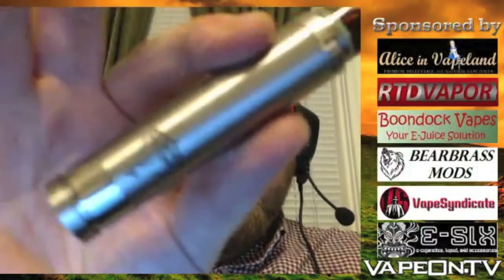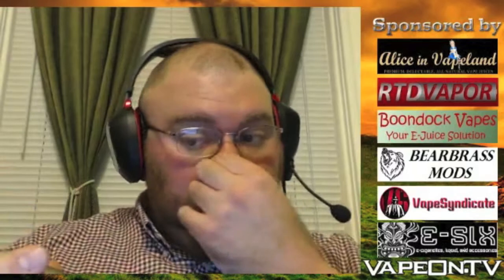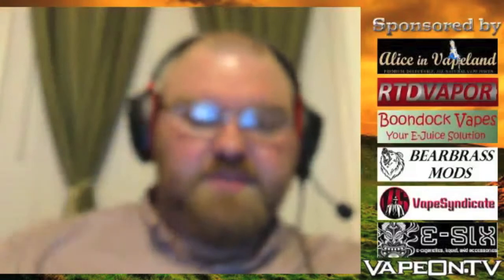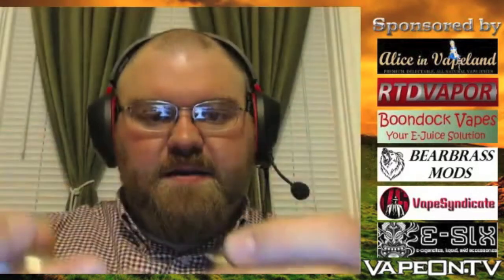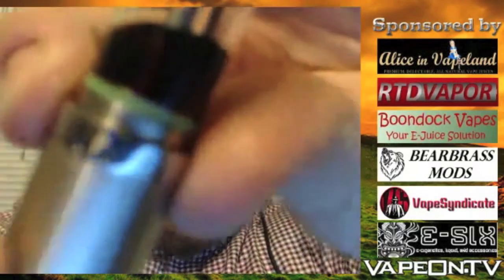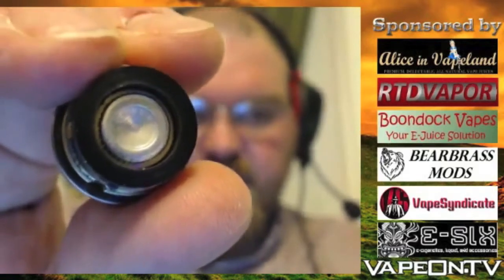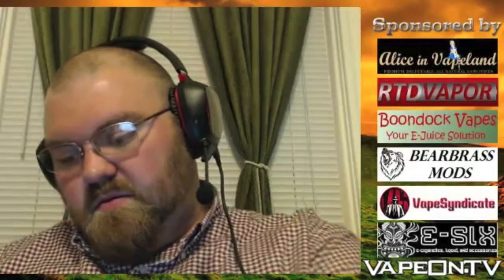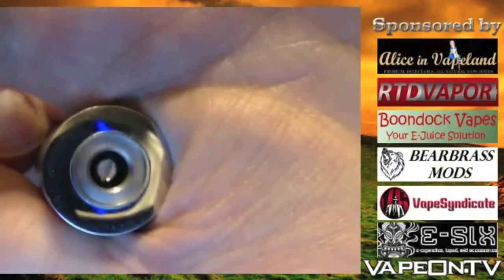Nemesis by Atmomixani Review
Excerpt from "All Meshed Up" with The Hill Giant, Wednesdays at 8/7c